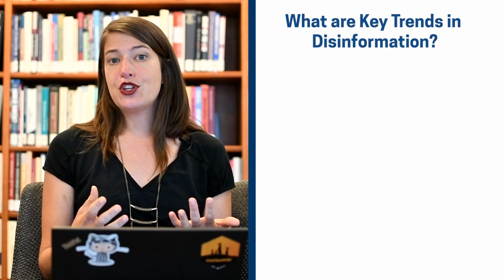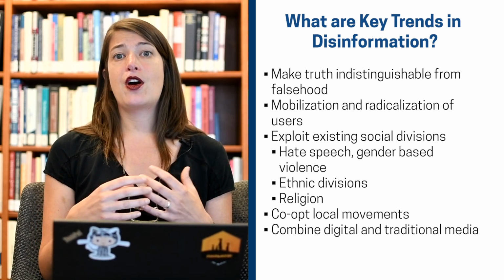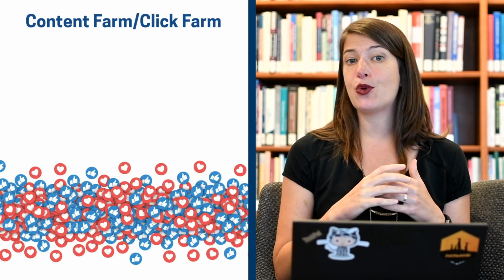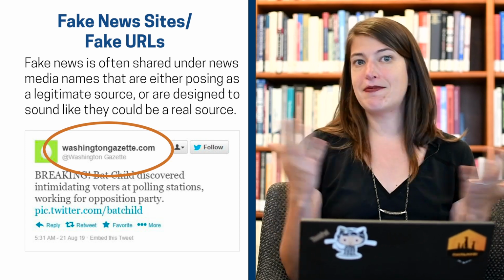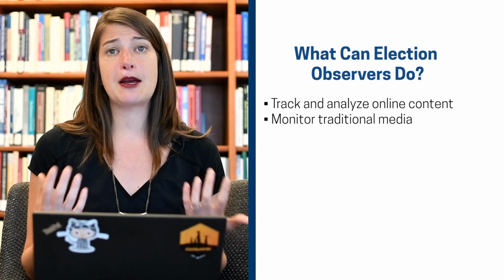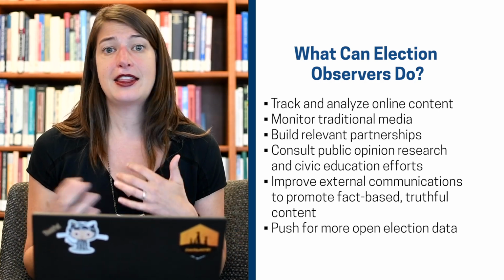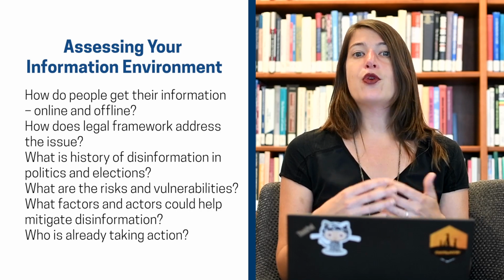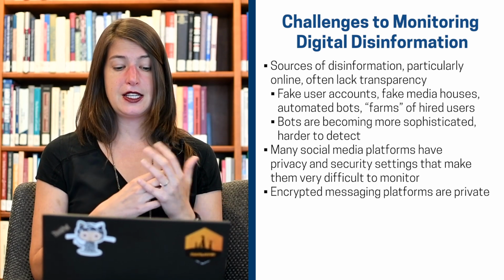Tactics, Trends and Responses to Disinformation and Elections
Between September 2-5, 2019 NDI held an academy for elections observers focused on Detecting, Exposing and Countering Malign Disinformation, in Belgrade, Serbia. The academy brought together representatives from leading citizen observer groups from around the globe in order to exchange best practices and build new skills around monitoring disinformation in electoral environments. During the academy NDI also worked with participants to explore methods for advocating for a more open and transparent internet and enhancing fact-based political discourse.